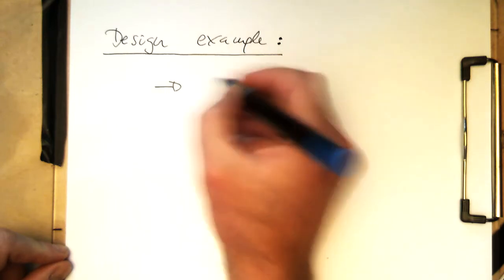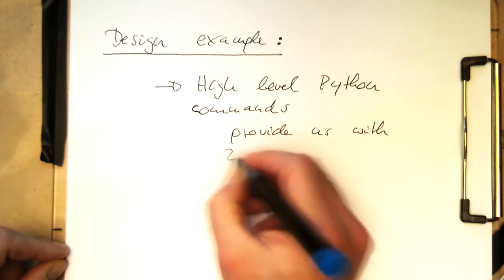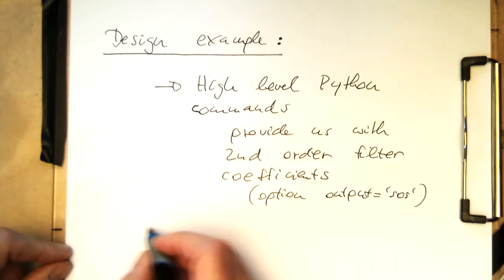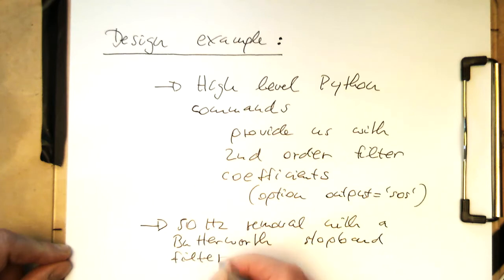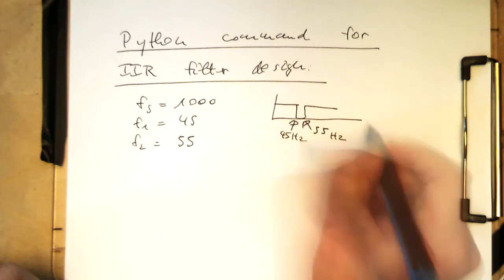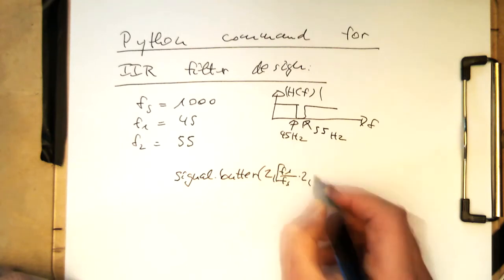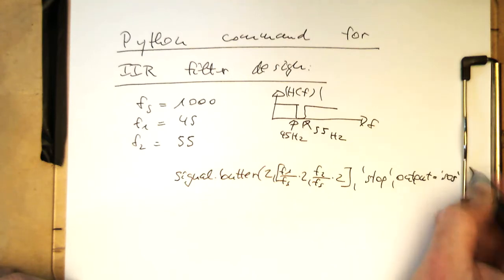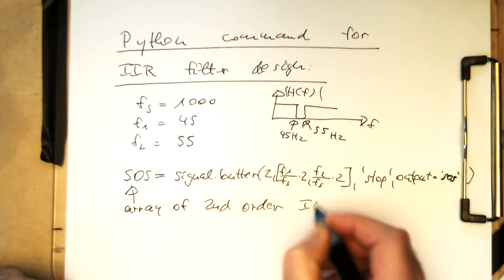Fixed point IIR filters (Py): Calculating the coefficients (0002)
The coefficients are calculated with the help of Python high level commands. They all directly generate 2nd order pole/zero pairs so that these can be copy/pasted into the filter C++ class.